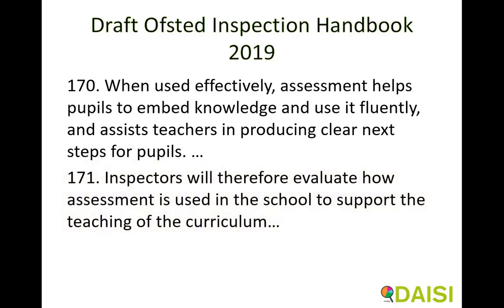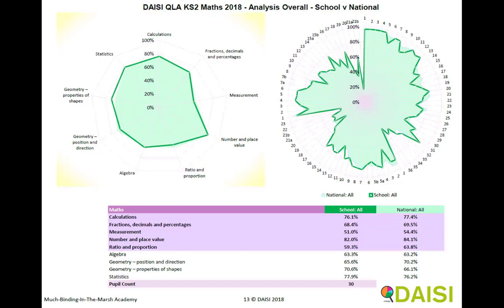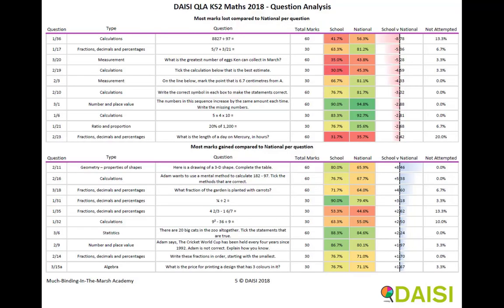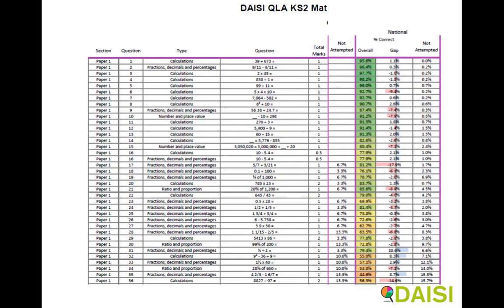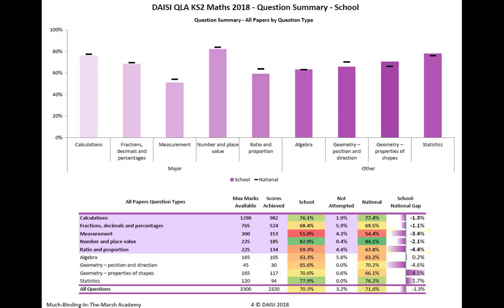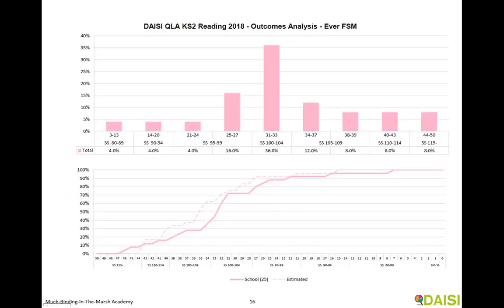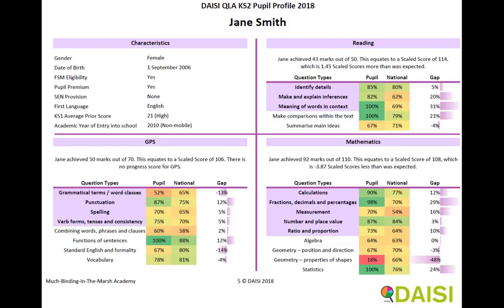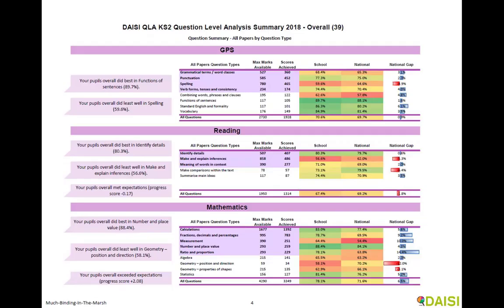How QLA can help your school right now!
Whatever assessment you are using, you should have clear reasoning for what interpretations and actions you are going to use. You should be able to show how you are analysing and interpreting the data created, and also be able to demonstrate how you are acting on the findings.

Ofsted Inspectors will ask…
- What you are drawing from your assessment data?
- How that is informing your curriculum?
- How has that informed class teaching?

Introducing..
Question Level Analysis..

In this video, Our Principal Analyst guides you through..
- The principles behind assessment within the new Ofsted Inspection Handbook
- How Question Level Analysis fits within it
- How inspectors will now look beyond the headlines of last year’s results
- Factors for how inspectors would rate your school as Outstanding, Good and Inadequate
- How Good Question Level Analysis can help your school

DAISI Education Question Level Analysis has helped many schools find the marginal gains they needed and is proven to help schools improve their results over time.

Please note..
The use of the Ofsted name in this video shouldn’t be taken as endorsement of any kind by Ofsted.

We believe..
Every School is INDIVIDUAL and needs personalised Insight.
Every Pupil is IMPORTANT and deserves true attention.
Every Trust/Federation is DISTINCTIVE and requires bespoke detail.